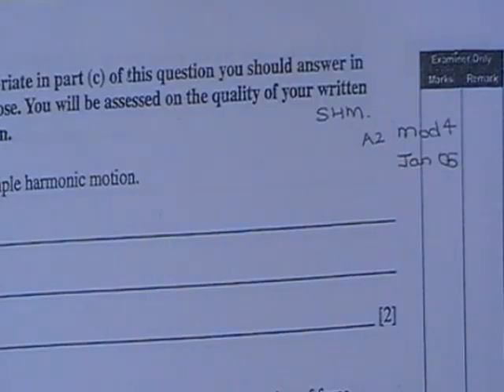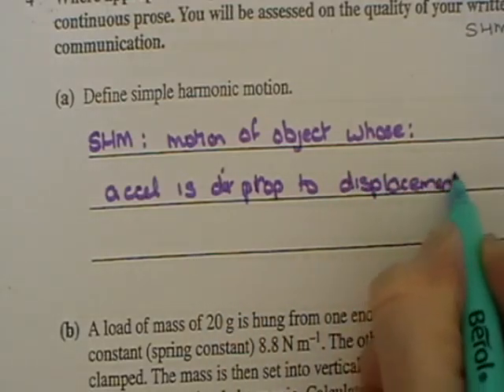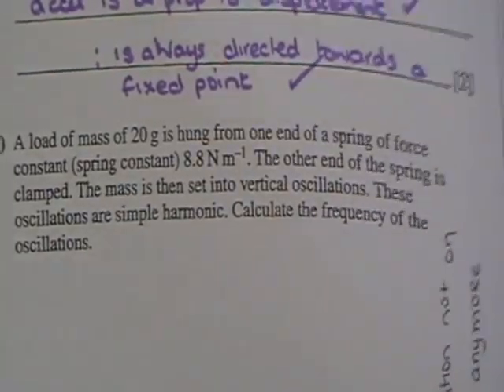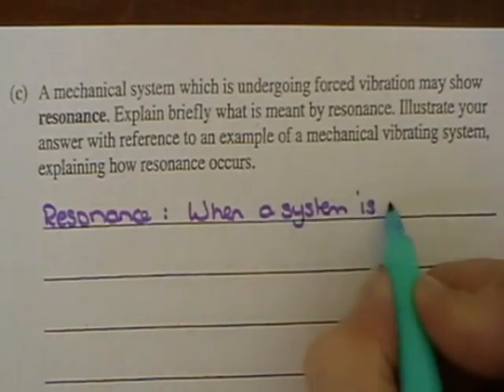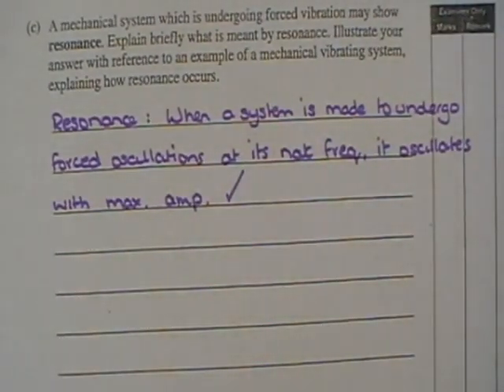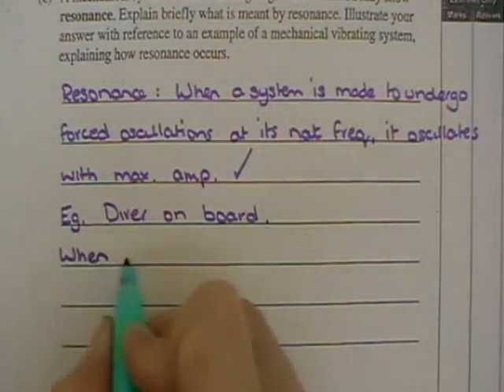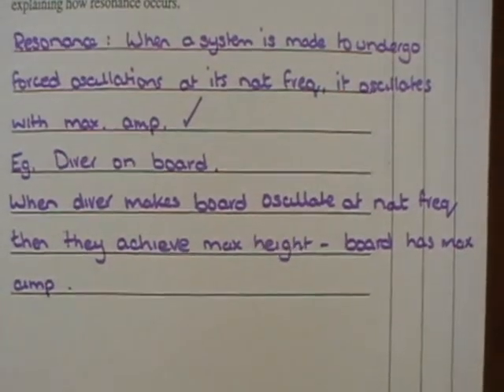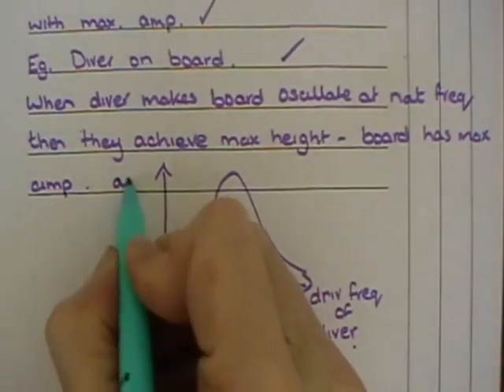A2physics A21S H M p p B Jan2004 qu4